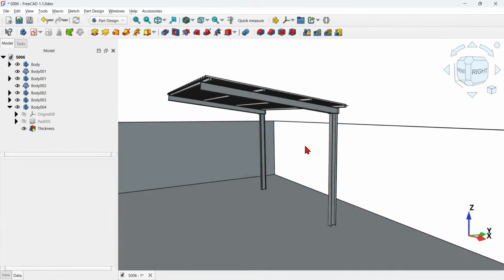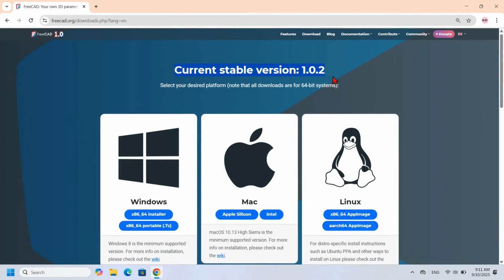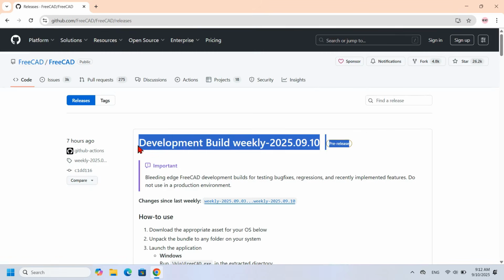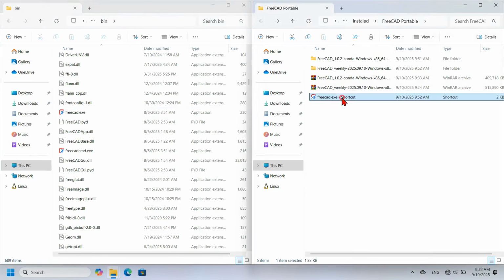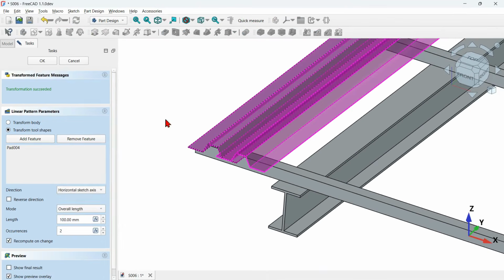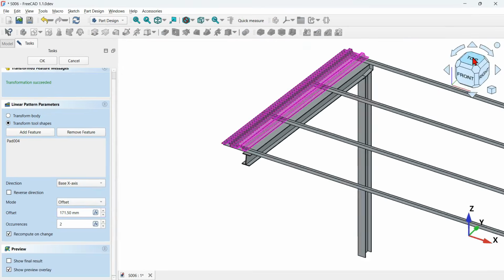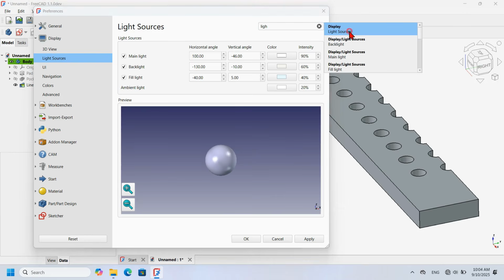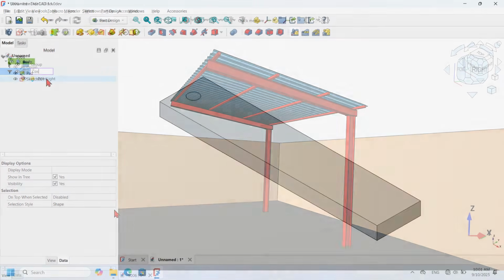Upcoming FreeCAD 1.1 with new features (PartDesign feature preview, Search preferences & more)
FreeCAD is becoming a very good 3D modeling
software to use! Check the new features and improvements coming in v1.1.

Books that may interest:
• 200 3D Drawing exercises for FreeCAD 1.0+: